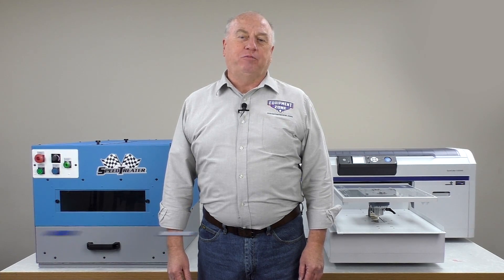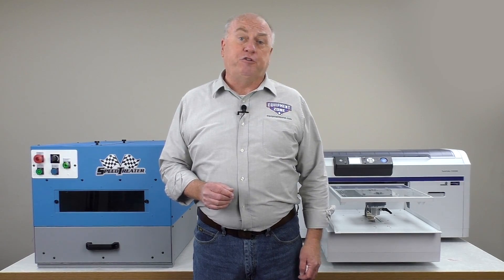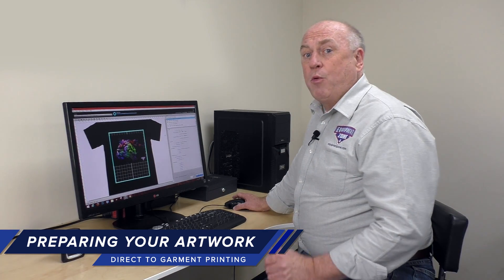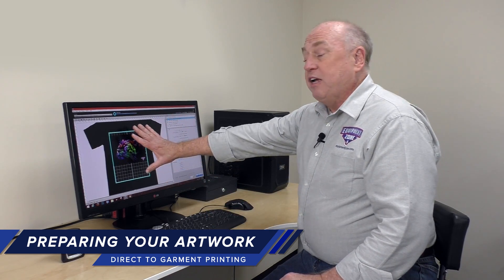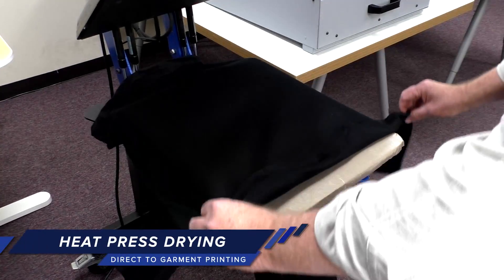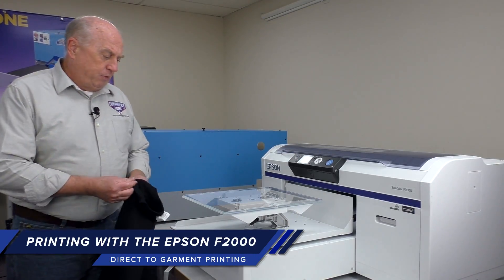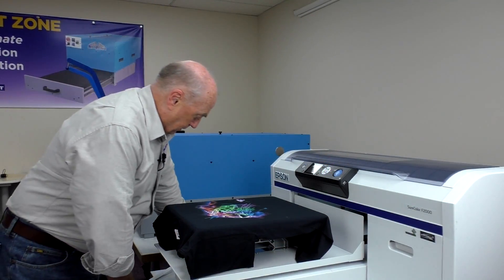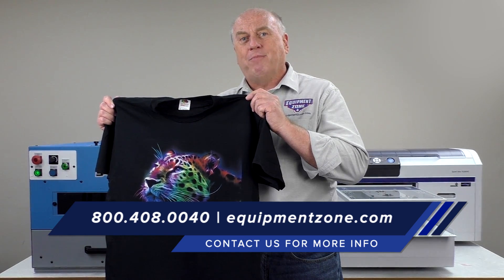Epson SureColor F2000 Direct To Garment Printing Start to Finish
Watch as Equipment Zone's Terry Combs demonstrates from start to finish the Direct To Garment (DTG) Printing process.